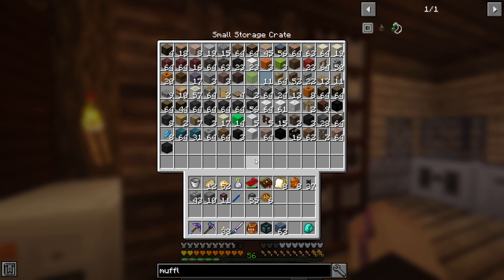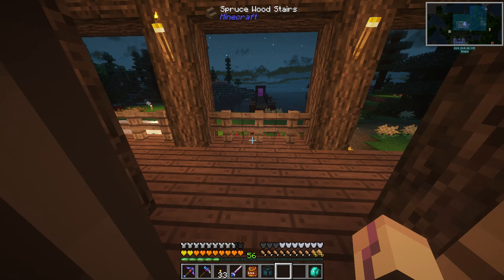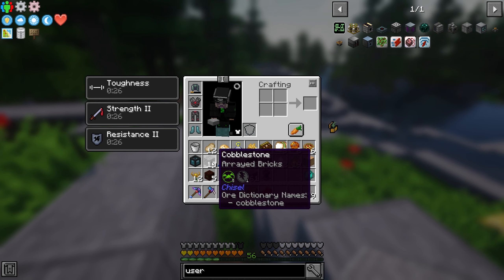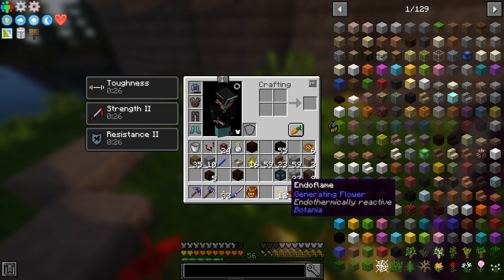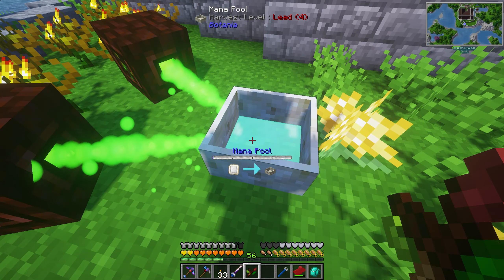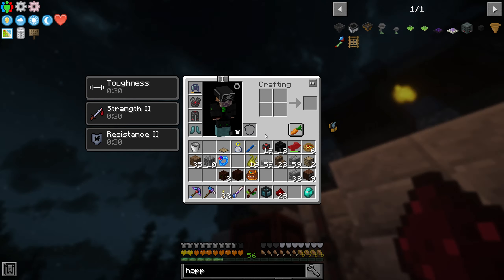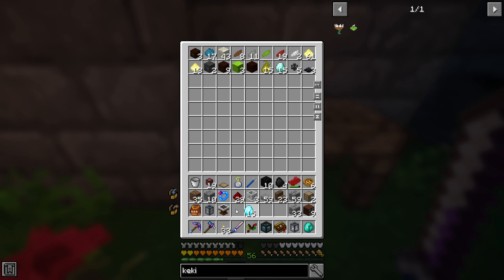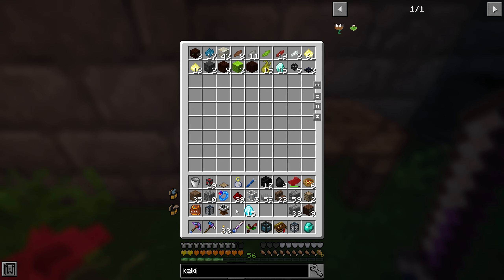Enigmatica 2 Expert | "Magical Progression" | Part 15 [Modded Minecraft 1.12.2]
Welcome to my let's play of Enigmatica 2 Expert mode, a minecraft 1.12.2 modpack that's all about gating mods and items behind all kinds of mods to create a more challenging experience.

Texture Pack: Unity + Sky from Halcyon Sky
Shader: BSL 7.1p5
Seed: seriouscraft